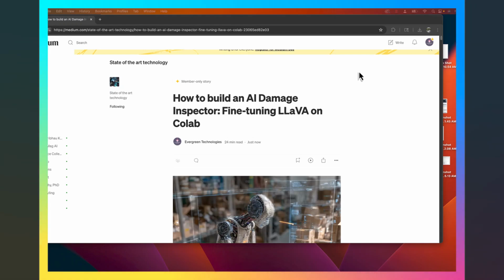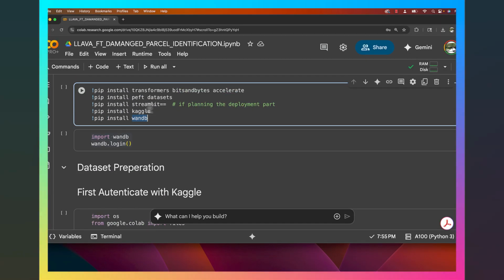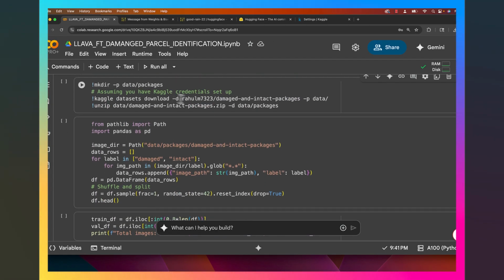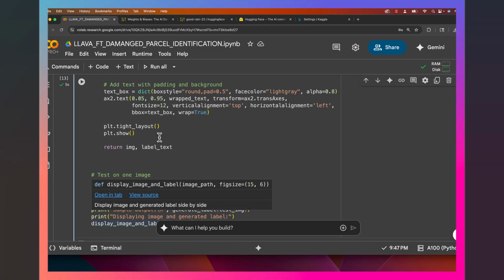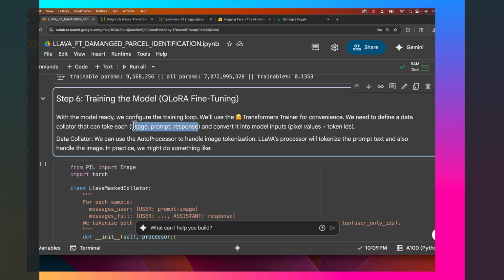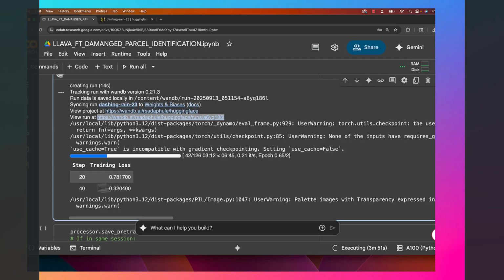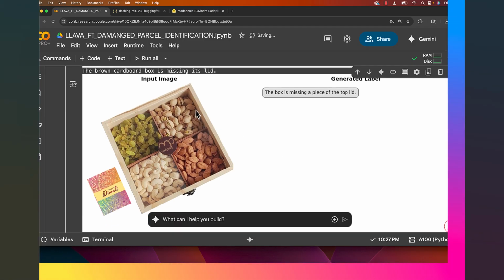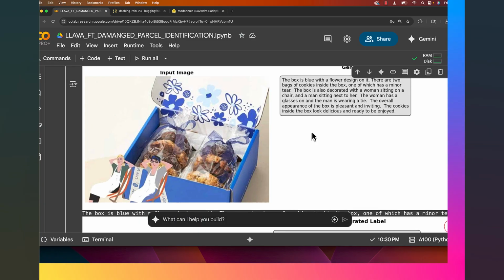How to build an AI Damage Inspector: Fine-tuning LLaVA on Colab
🚀 Just published: How I fine-tuned LLaVA with QLoRA on Colab to build a Package Damage Inspector!

📦 Upload a photo of a parcel → get an AI-generated damage description + severity rating (Minor / Moderate / Severe).

In this post I cover:
✅ Why LLaVA (vision-language AI)
✅ Fine-tuning with QLoRA on Colab
✅ Logging with Weights & Biases
✅ Deployment in a Streamlit app

👉 Perfect for ML engineers curious about multimodal fine-tuning and real-world logistics use cases.